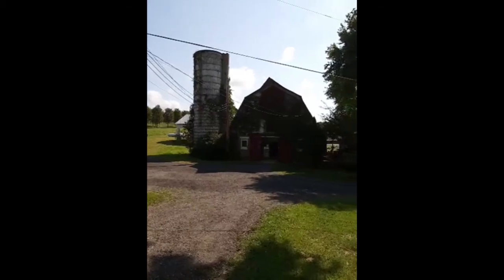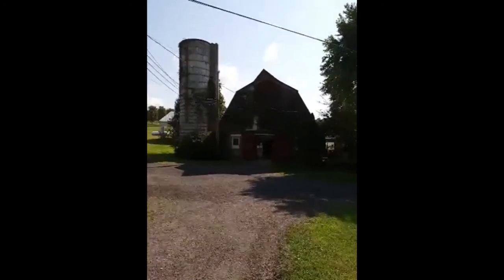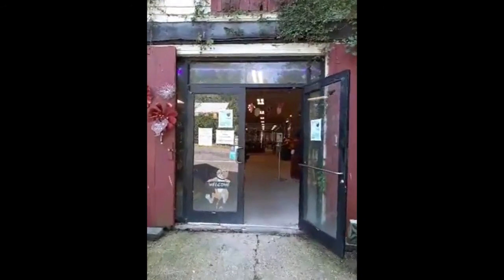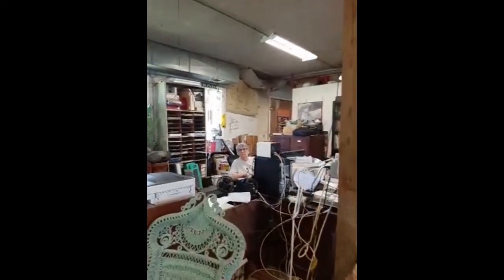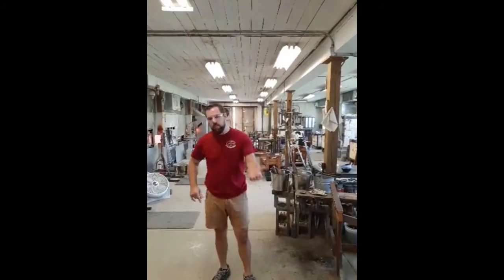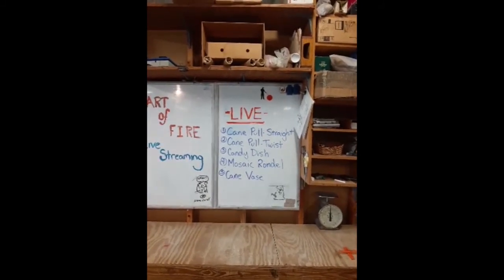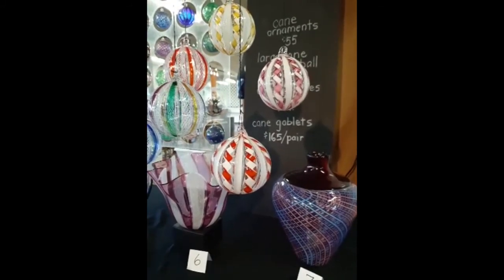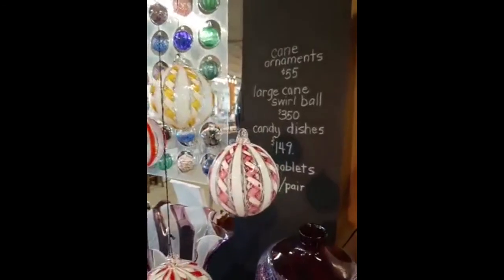Making and Using Cane and Murrini in Blown Glass Creations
The glassblowers, Josh Ries, Todd Hansen, Foster Holcombe and Bruce Ferguson at Art of Fire Glass Studio in Maryland are pulling straight and twisted cane.  They demonstrate using cane and murrini in candy dishes, ruffled bowls and vases.